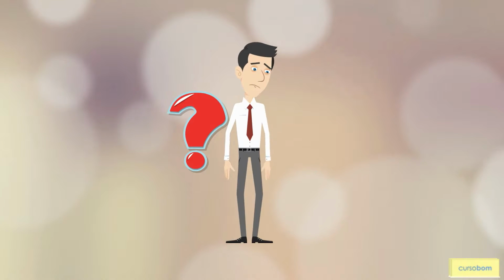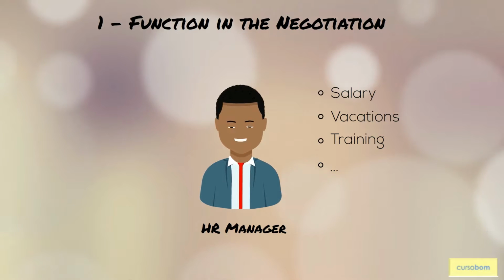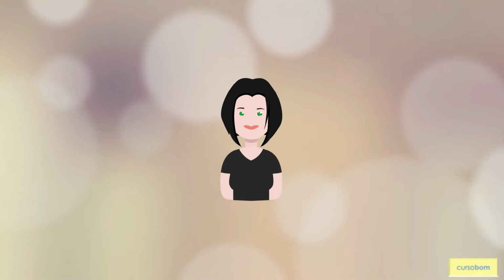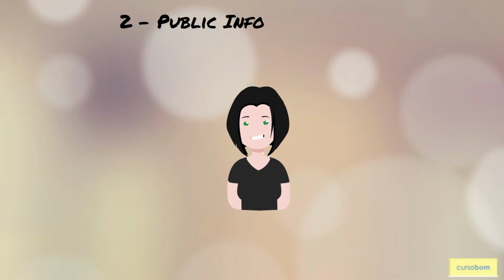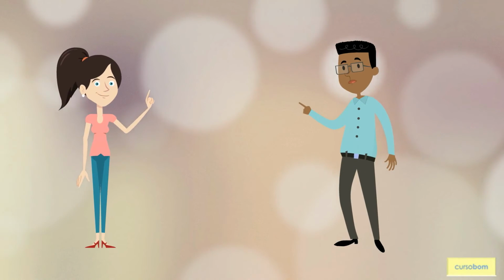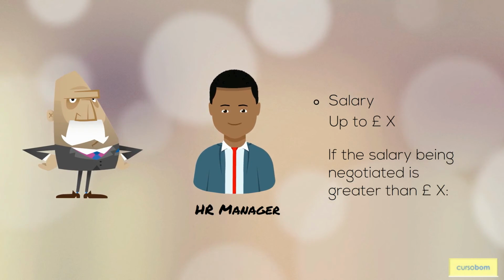1 - Participants in a Negotiation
1st video of cursobom Negotiation course